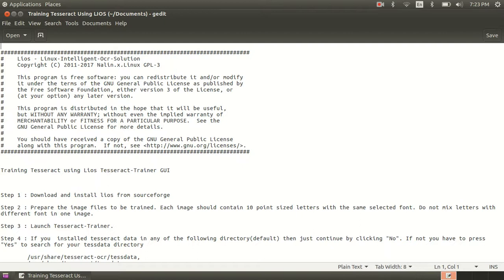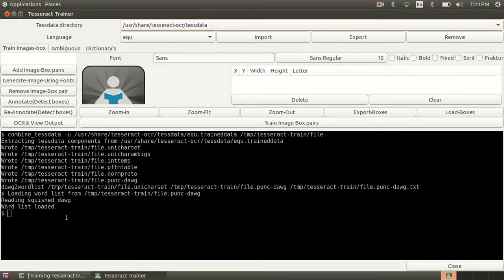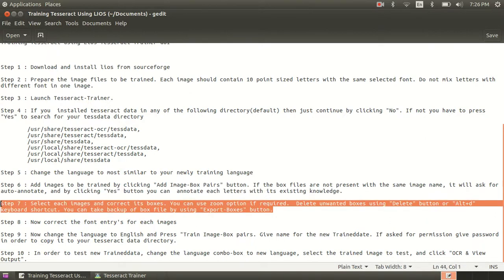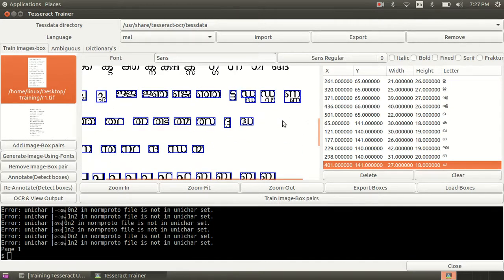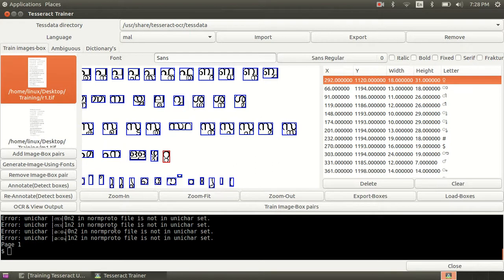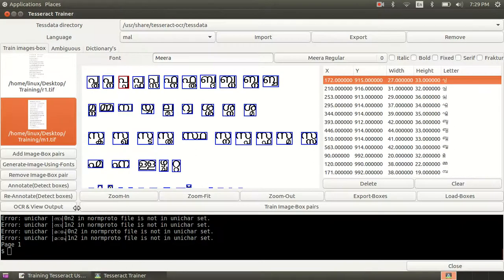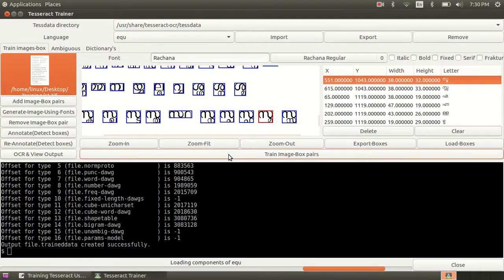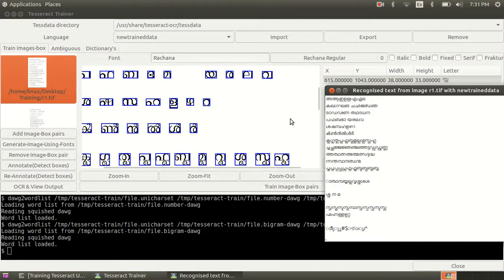Training Tesseract using Lios Tesseract-Trainer GUI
Step 1 : Download and install lios from sourceforge

Step 2 : Prepare the image files to be trained. Each image should contain 10 point sized letters with the same selected font. Do not mix letters with different font in one image.

Step 3 : Launch Tesseract-Trainer.

Step 4 : If you  installed tesseract data in any of the following directory(default) then just continue by clicking "No". If not you have to press "Yes" to search for your tessdata directory

Step 5 : Change the language to most similar to your newly training language

Step 6 : Add images to be trained by clicking "Add Image-Box Pairs" button. If the box files are not present with the same image name, it will ask for auto-annotate, and by clicking "Yes" button you can  annotate each letters with its existing knowledge.

Step 7 : Select each images and correct its boxes. You can use zoom option if required.  Delete unwanted boxes using "Delete" button or "Alt+d" keyboard shortcut. You can take backup of box file by using "Export-Boxes" button.

Step 8 : Now correct the font entry's for each images

Step 9 : Now change the language to English and Press "Train Image-Box pairs. Give name for the new Traineddate. If asked for permission give password in order to copy it to your tesseract data directory.

Step 10 : In order to test new Traineddata, change the language combo-box to new language, select the trained image to test, and click "OCR & View Output".